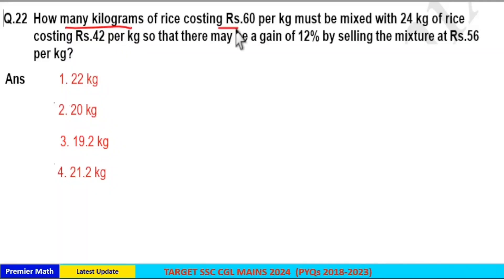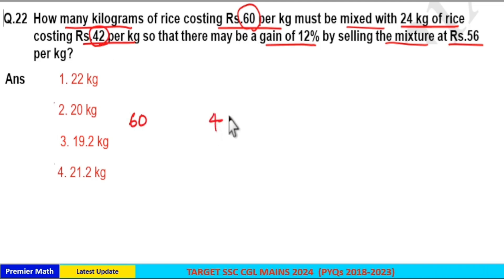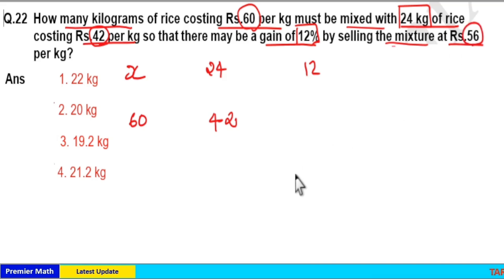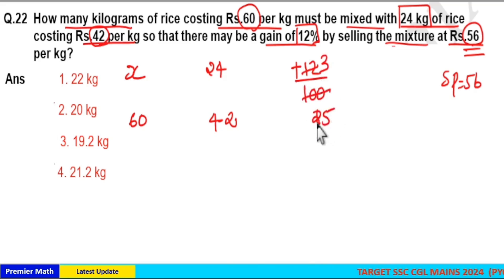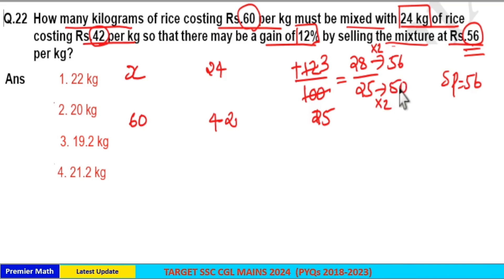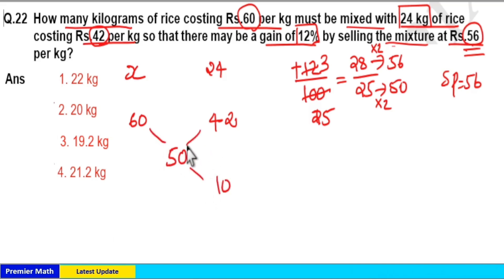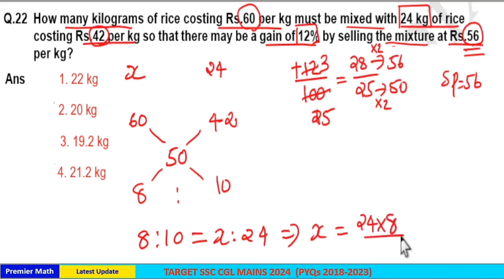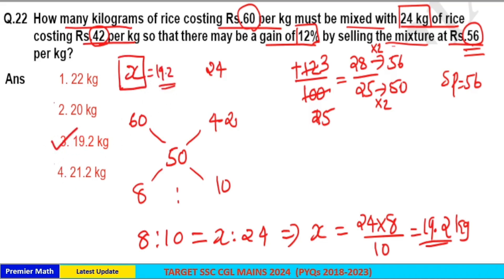How many kilograms of rice costing Rs.60 per kg must be mixed with 24 kg of rice costing Rs.42 per k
00:00 How many kilograms of rice costing Rs.60 per kg must be mixed with 24 kg of rice costing Rs.42 per kg, so that there may be a gain of 2% by selling the mixture at Rs 56 per kg ?